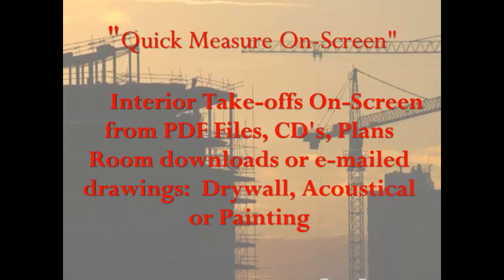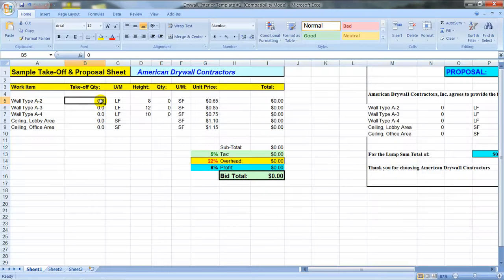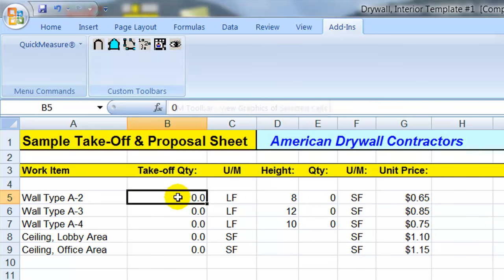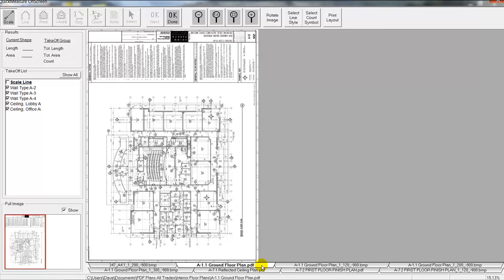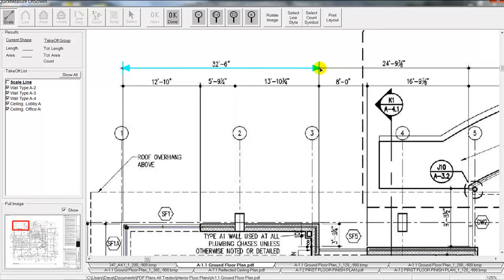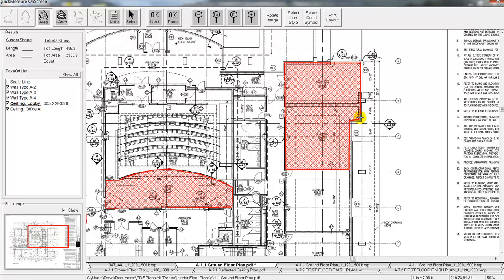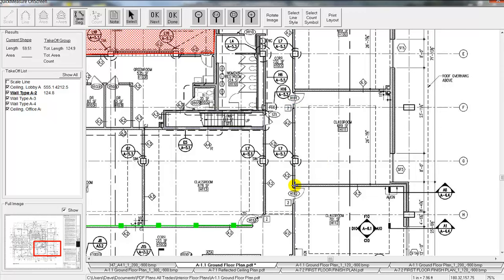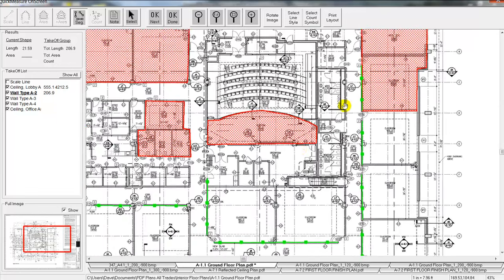Construction Estimators: Drywall / Painting Take-offs from PDF Files. 2023.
For Construction Estimators: A video demonstration of drywall take-offs from PDF plans On-Screen.  Save tons of time, cut your costs, and bid more work!